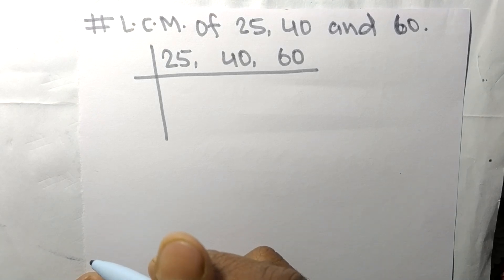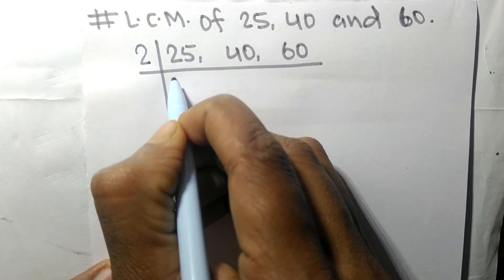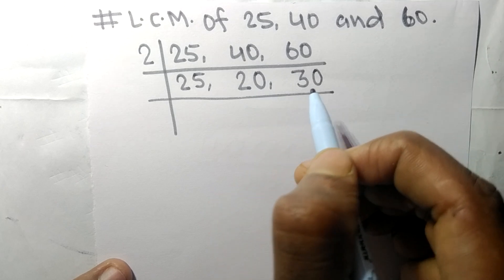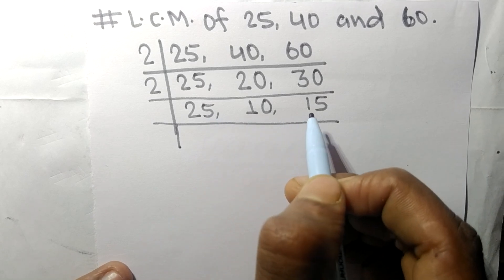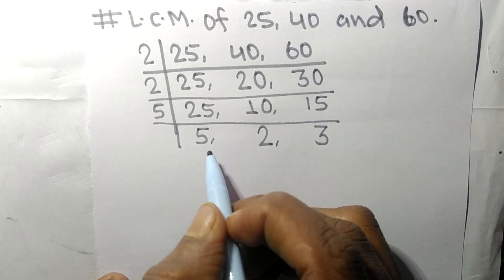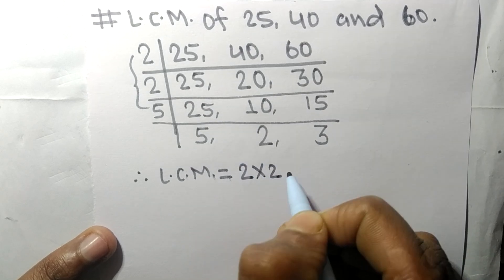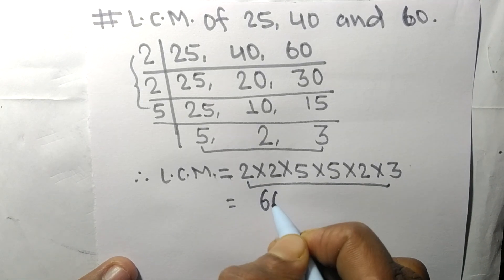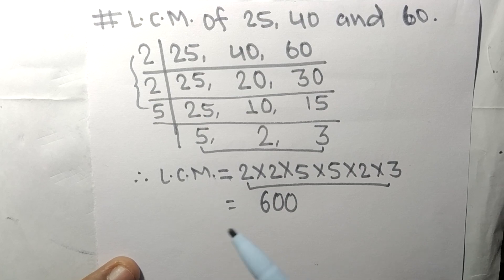L.C.M. of 25 40 and 60